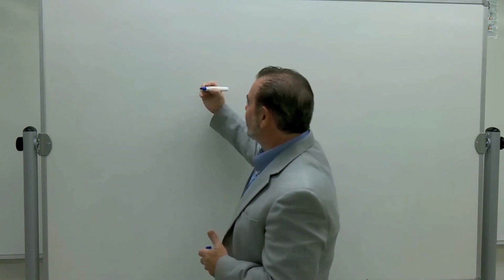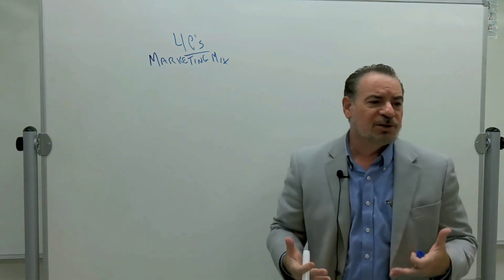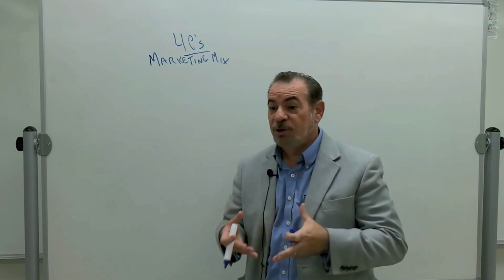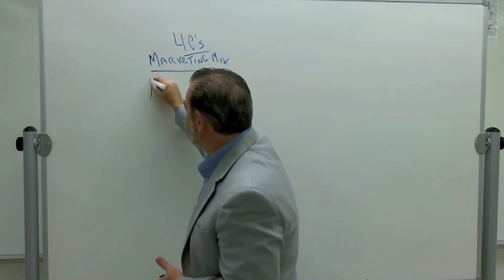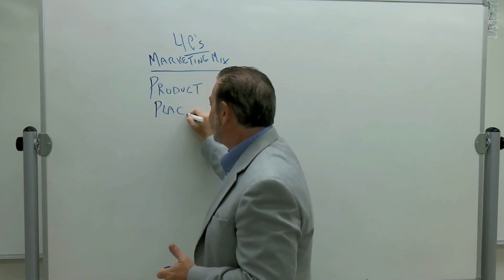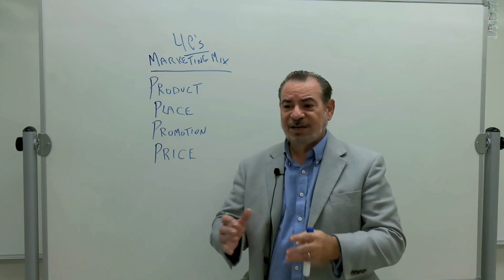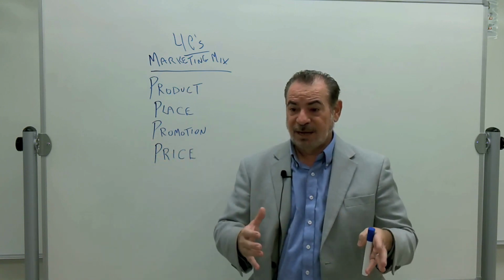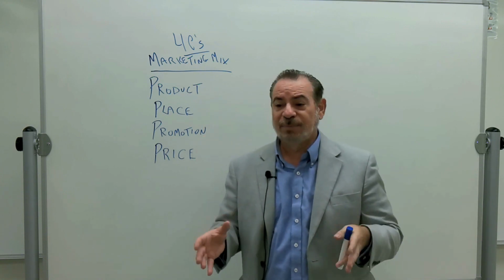Using the 4Ps in Omnichannel Marketing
In this video, Professor Ken discusses how to apply the 4 Ps in Omnichannel marketing. Professor Ken is an award-winning eCommerce Omni-Channel expert and Course Director at 21DayCourse.com. @ProfKenUS | Visit Prof. Ken

Professor Ken Ninomiya (@ProfKenUS) is an award-winning omnichannel marketer and digital marketing coach, and author. Prof. Ken has created a growth marketing technique that will get customers, keep customers, and grow customer lifetime value.

Professor Ken has led and taught over 1000 students in Marketing and E-Commerce.

Social Handle @ProfKenUs